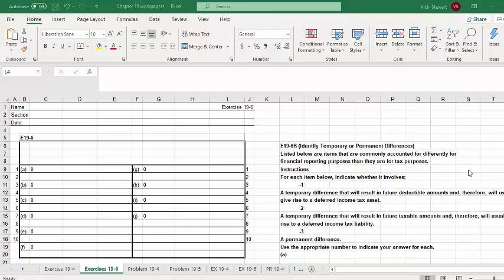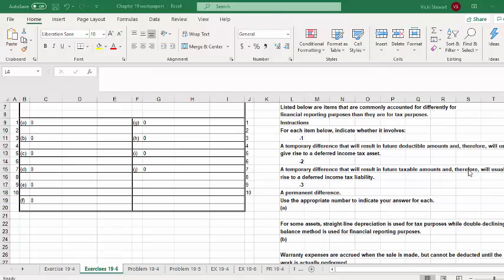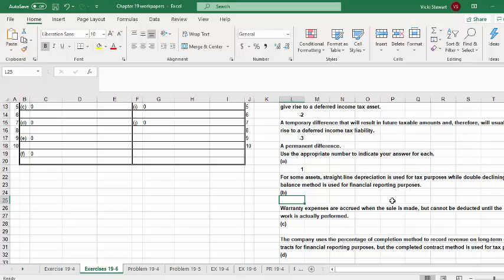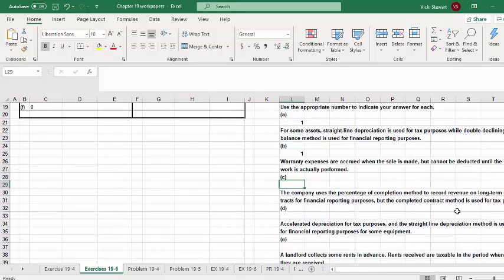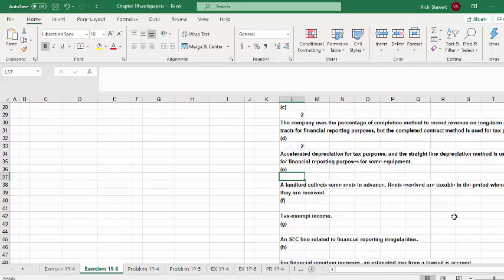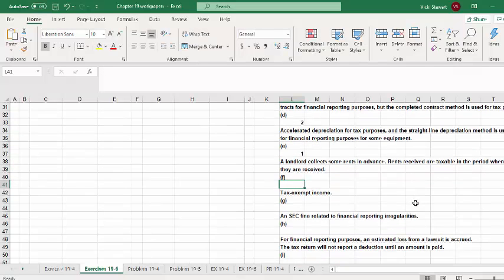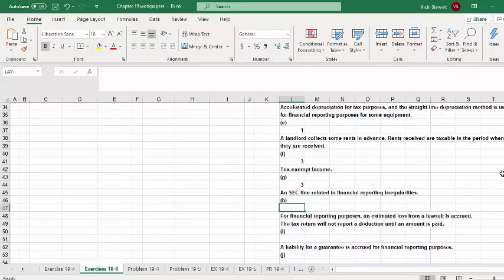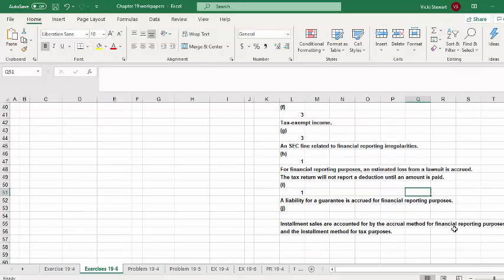Exercise 19 6B